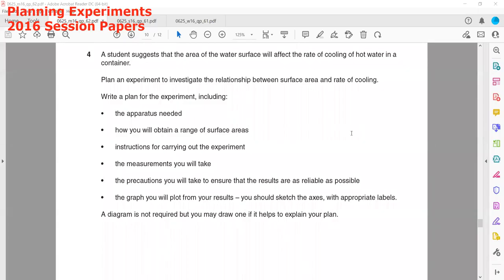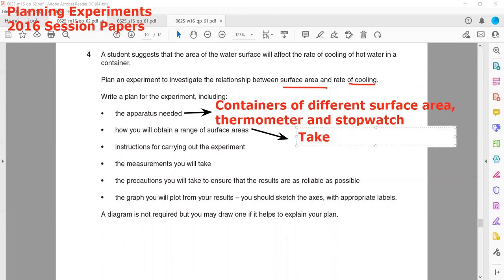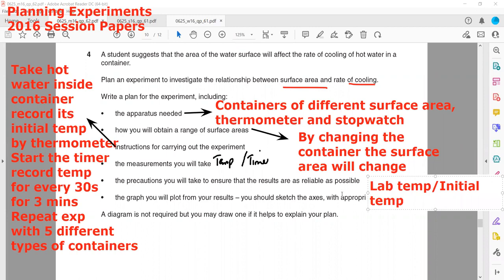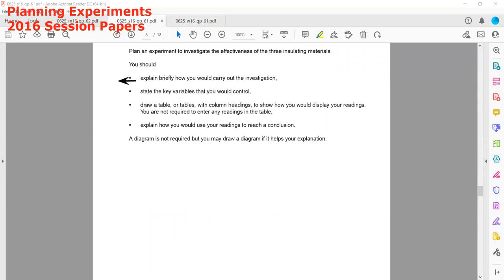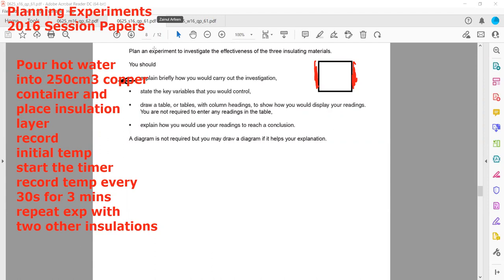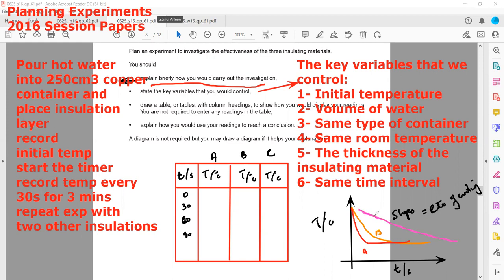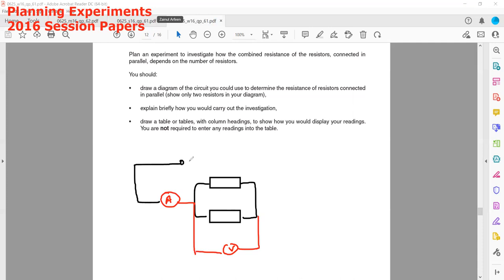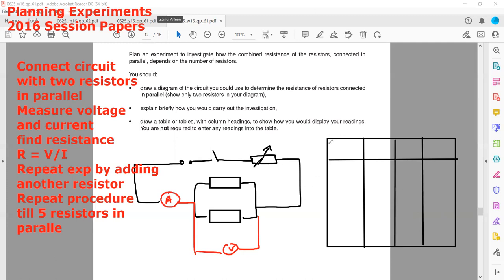Planning of experiments 2016 papers IGCSE Physics